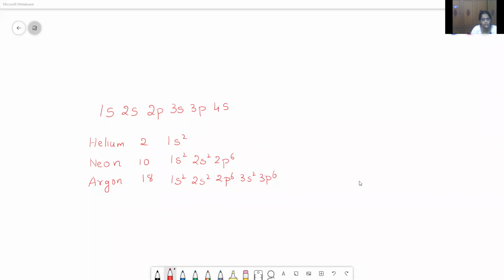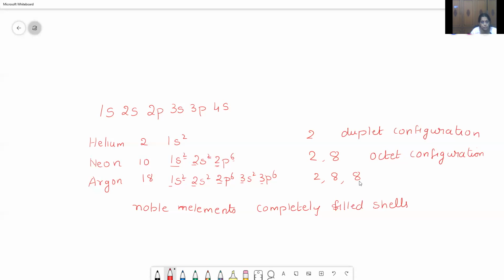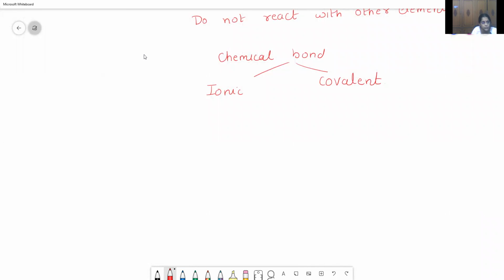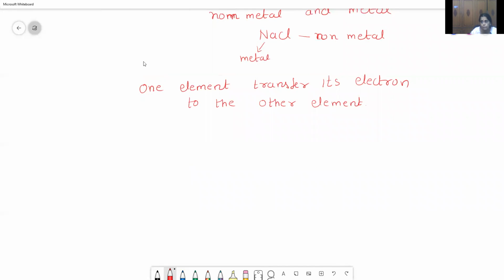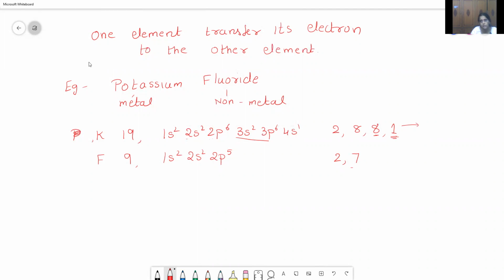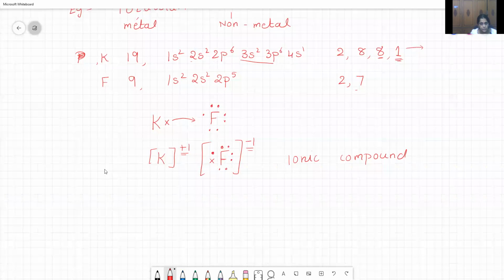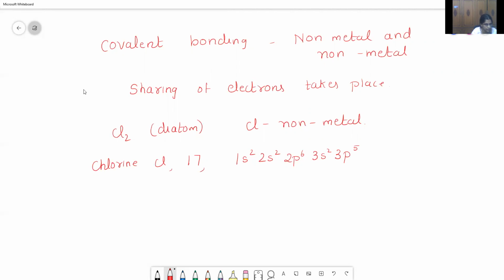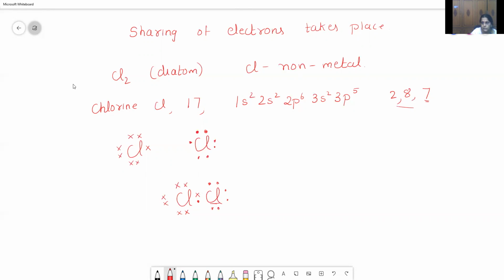Media Library ‹ Physics Trainer — ElectronicConfiguration